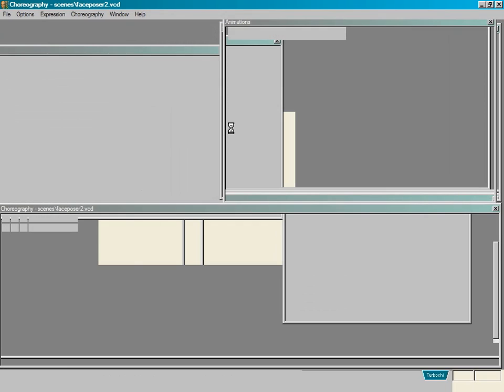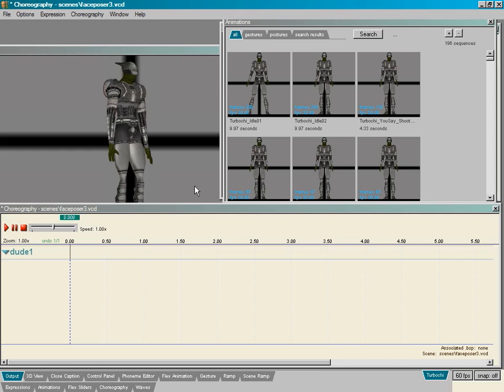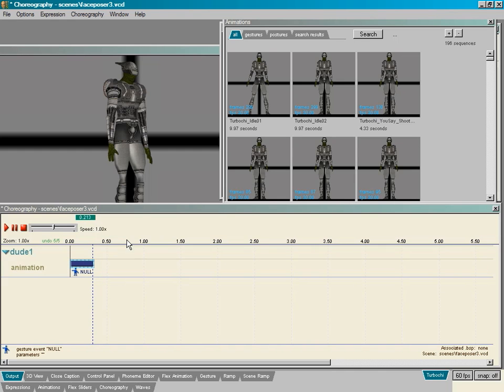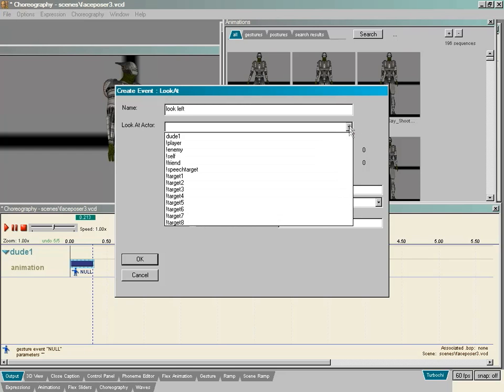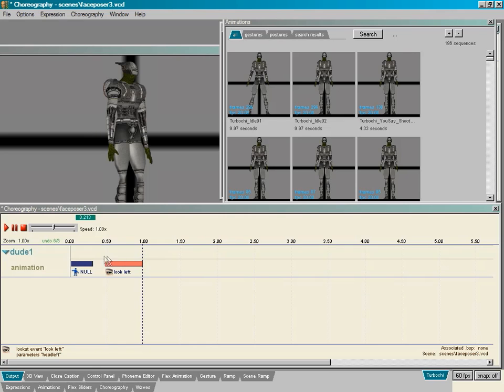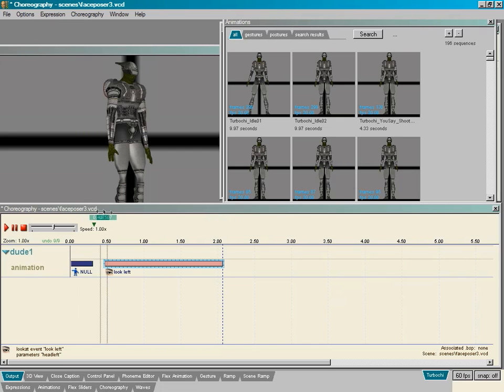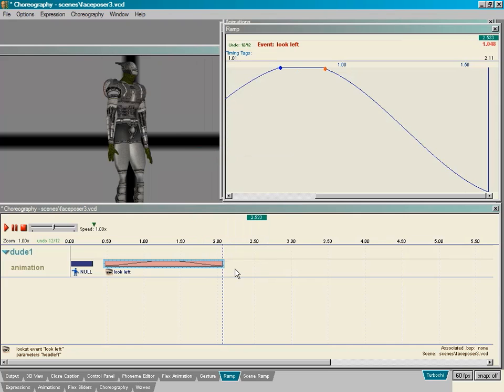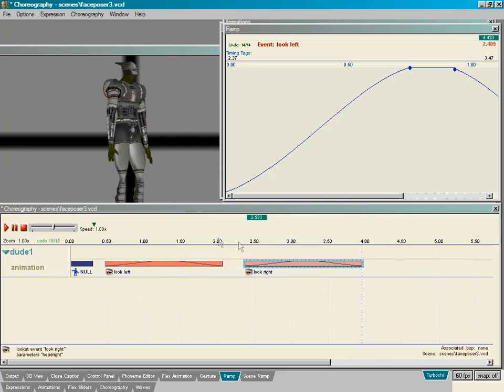029 - Creating Look at Event - Source Machinima Choreography